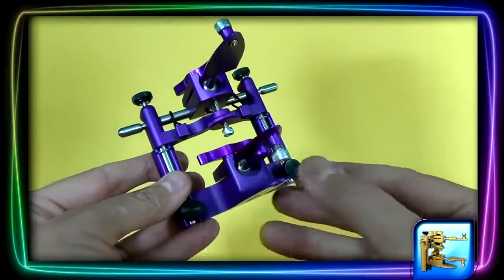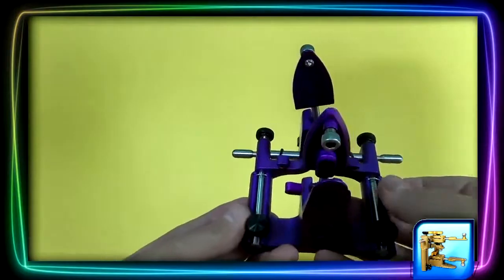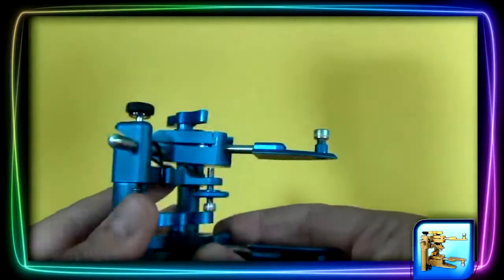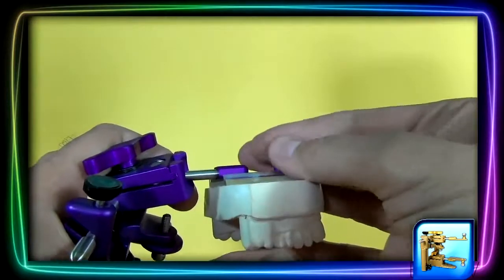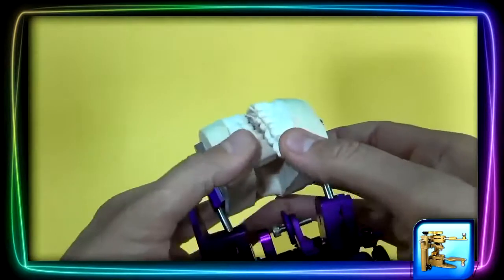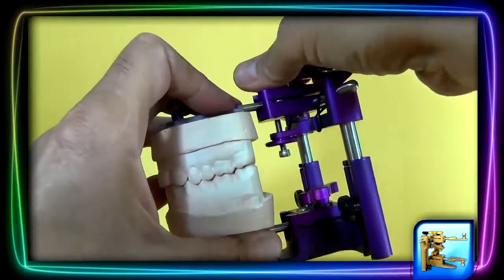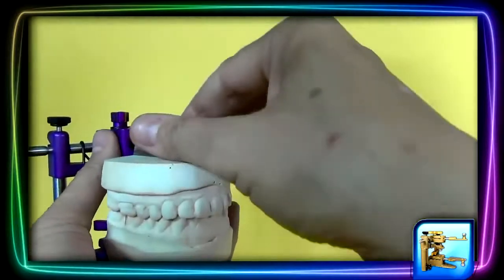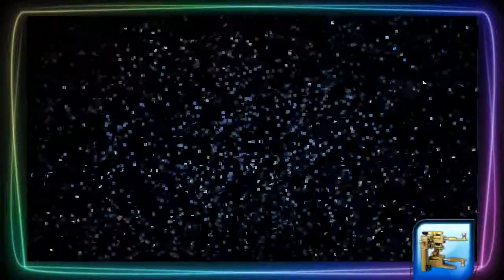Enzo Universal Plasterless Articulator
Intro to the Enzo Articulator

Universal - Plasterless- Time Saver